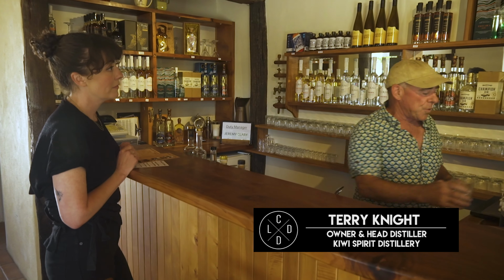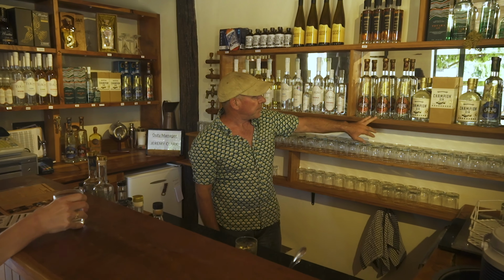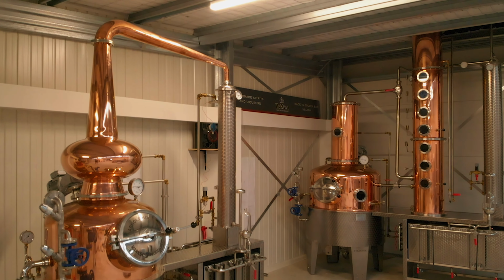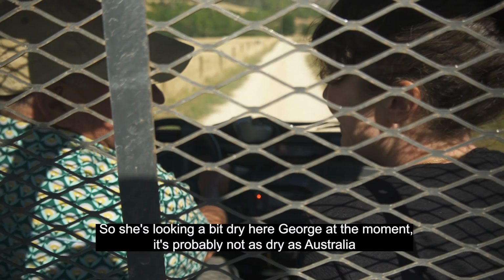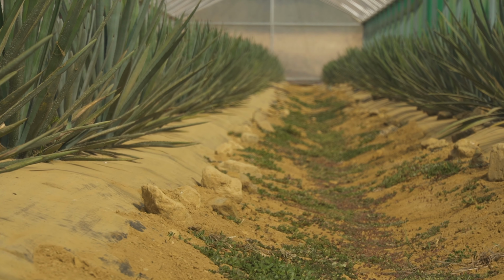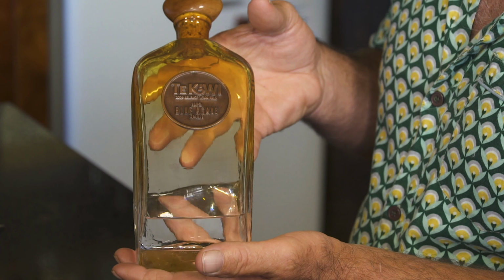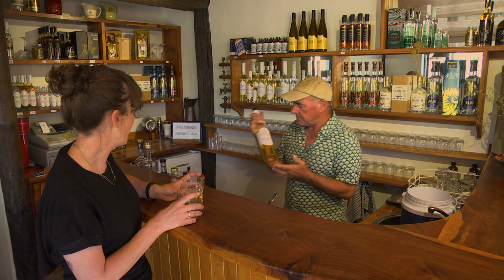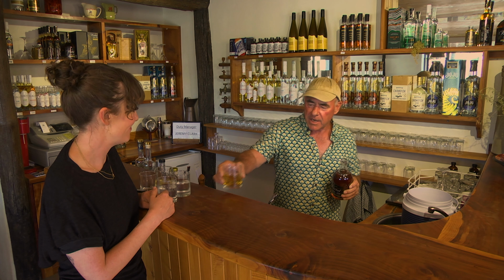The Cellar Door; Last Drinks S01E16 // Kiwi Spirit Distillery, Golden Bay, New Zealand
Join our host George Gayler as she heads to the stunning Golden Bay region on the North West of New Zealand's South Island, to spend some time with Terry and his agave plantation at Kiwi Spirits Distillery.

Once again, The Cellar Door team hit the road to visit more wineries in more locations than we ever have before. But this season, we're expanding our little show to include way more producers and beverages than ever before. Welcome to The Cellar Door; Last Drinks.

The Cellar Door; Last Drinks spends time with some of the amazing people and places that produce some of the finest whisky, gin, beer and just about anything else that can be distilled, brewed and produced.